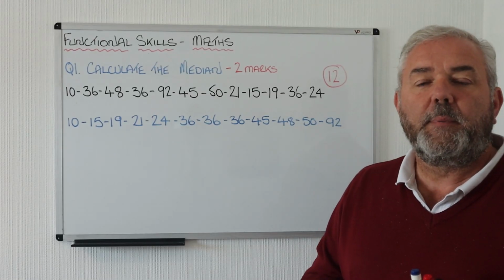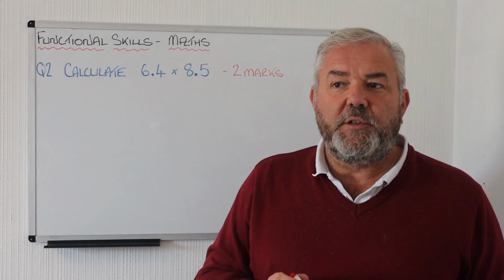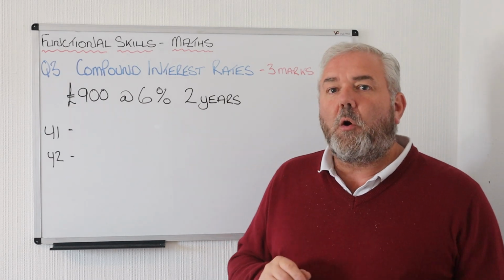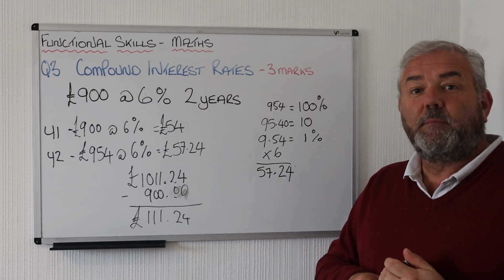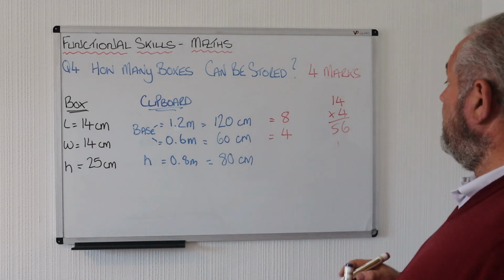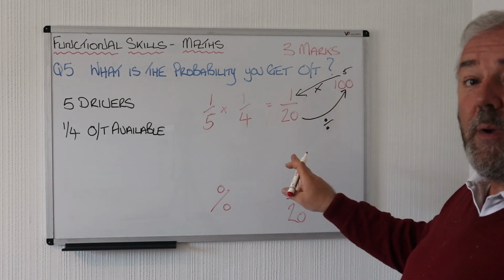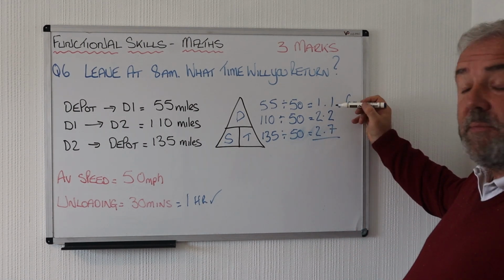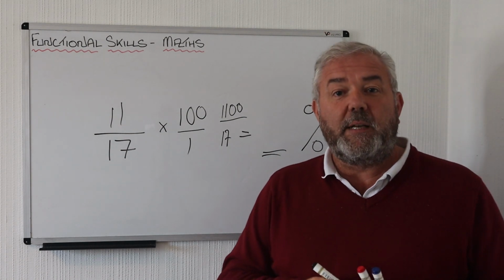Maths L2 Mock paper - non calculator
Stop and start this great video resource with Tony Clark taking you through various problems to help you understand and prepare for your Functional Skills non-calculator exam.